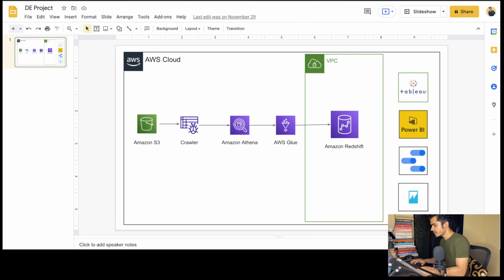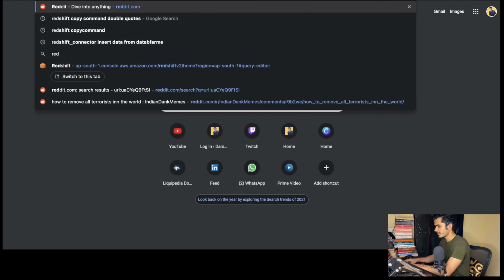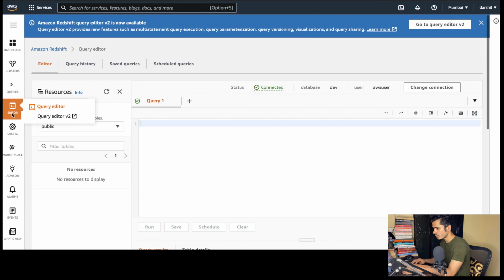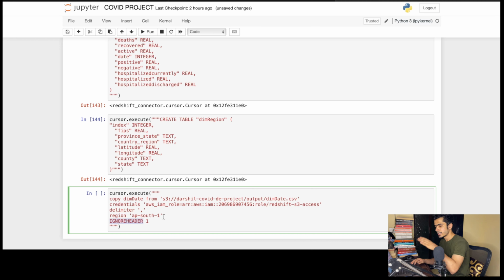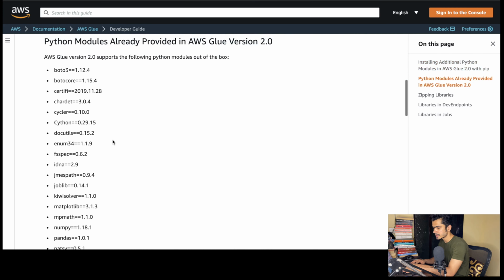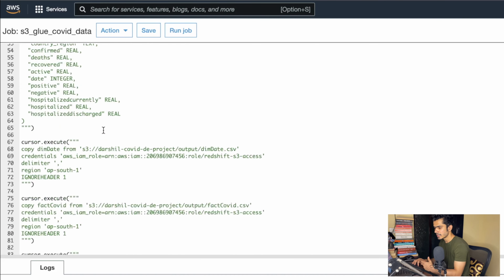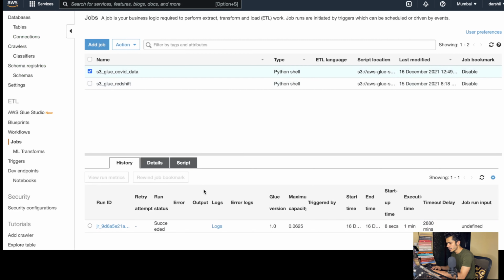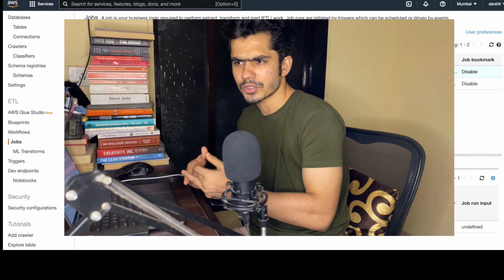COVID 19 - Build End to End Data Engineering Project | AWS | PYTHON | JUPYTER NOTEBOOK | PART 3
If you are interested in becoming a freelancer then become part of this course

Looking for a Data Engineering project? In this video, I am going to execute the entire data engineering project step by step using COVID 19 data available on AWS Open Dataset.

I have explained everything from building data architecture, preparing data, analysis of data, and many more...

In this project, we analyze the data provided by the COVID-19 project and use data mining to find patterns, trends, and risk factors for COVID-19 infection.

Data analysis has been an important component of many fields for decades but is more important than ever in today's world.

I have also created playlists for the data engineering roadmap and projects

My Accessories
📱 Camera (I use my phone)
⌨ Mouse and Keyboard